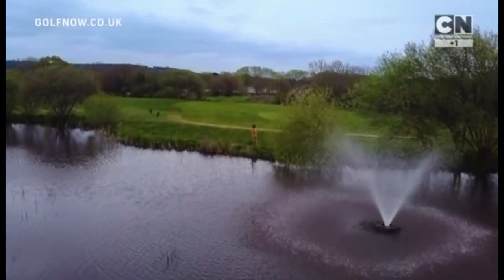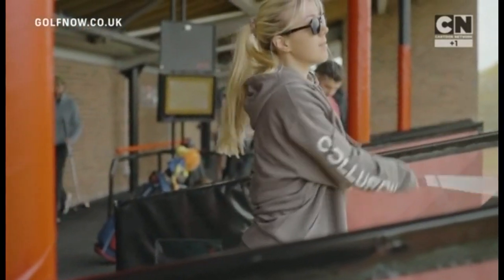CN+1 Continuity & Advert Breaks - Monday 26th August 2024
Of course I was going to record the Adventure Time episode Betty twice, the second time 1 hour later via CN+1. Here you go! :D

Recorded from 9pm to 10pm on 26/08/2024